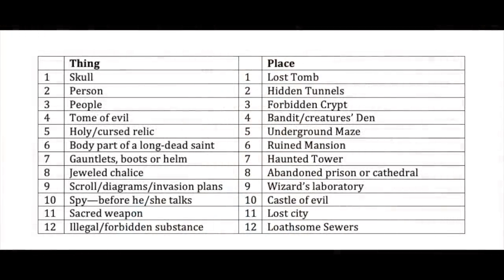4 Pro Secrets for Designing Better D&D Adventures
Episode #169. Professor Dungeonmaster reveals 4 secret elements the pros use to design RPG scenarios. In 8 minutes, he will teach you how to never run a bad session of D&D again.